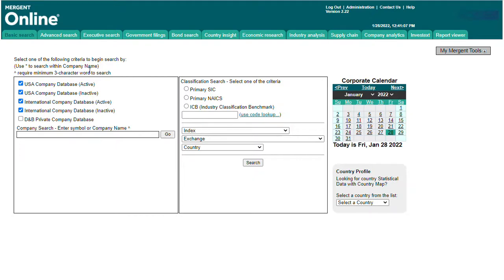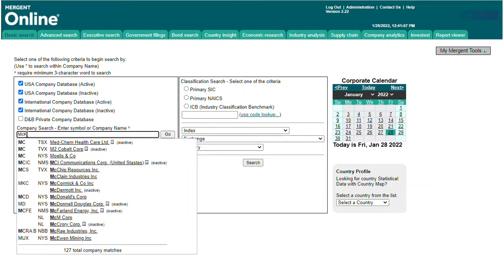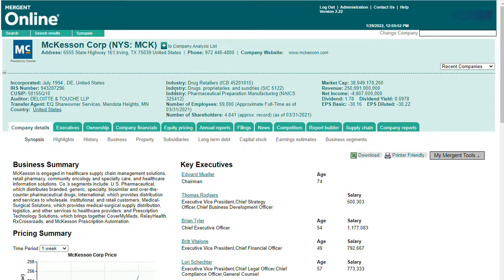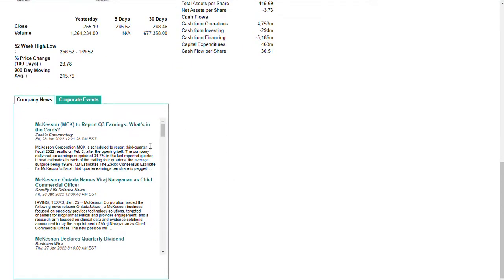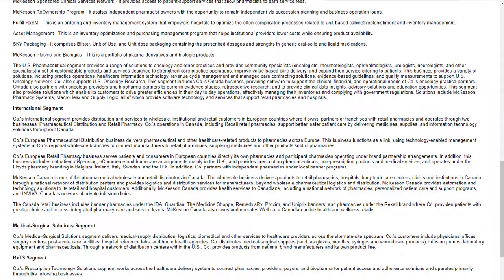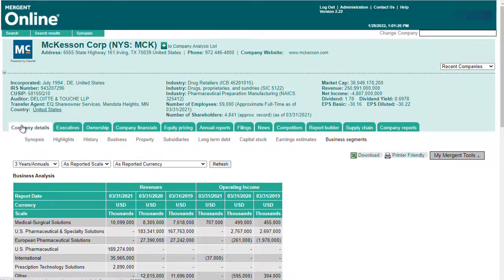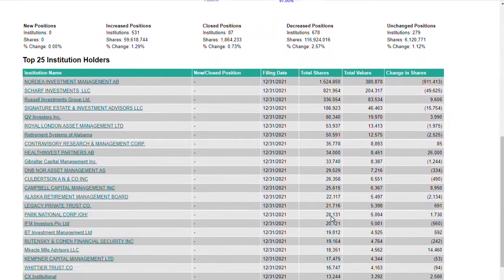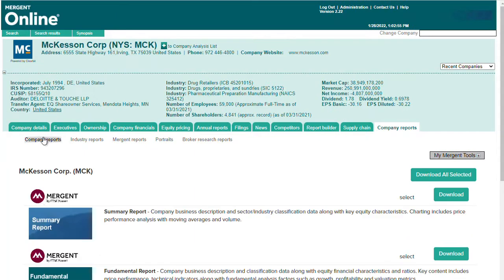Mergent Online: How to find Company Information